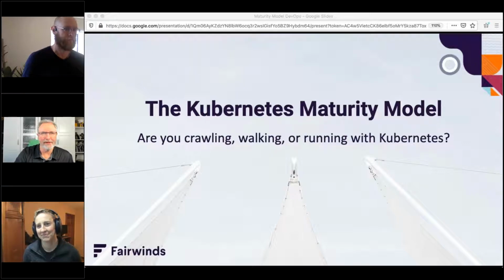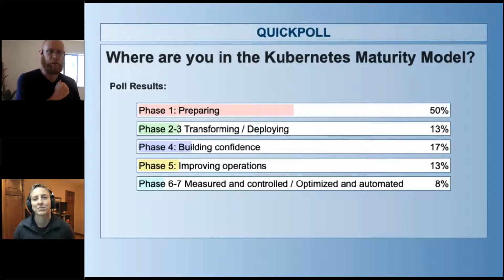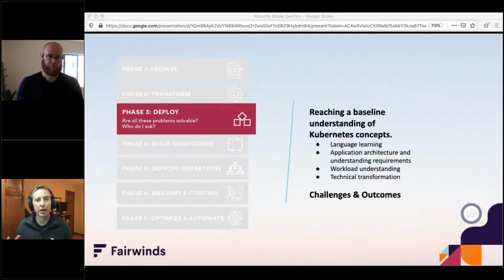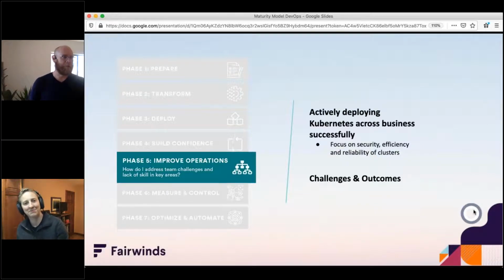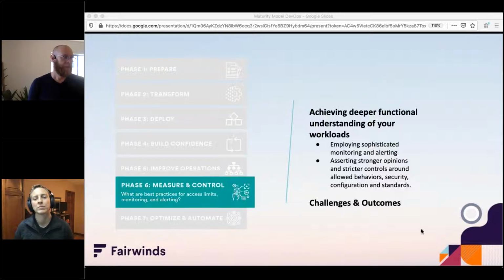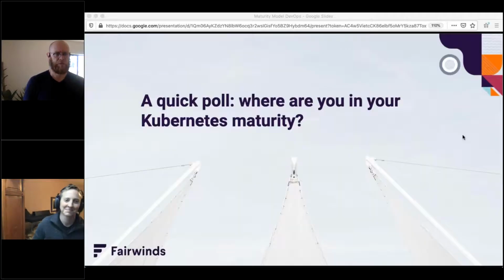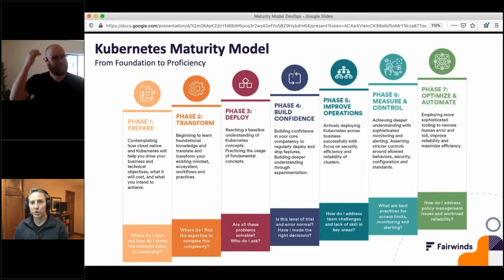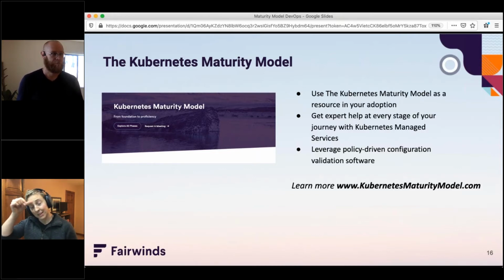The Kubernetes Maturity Model Are You Crawling, Walking or Running With Kubernetes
Kubernetes offers many benefits, but it is also complex to adopt. The Kubernetes Maturity Model has been developed to help teams, whether they are new to Kubernetes or have already deployed, identify where they are in their journey to cloud native. It’s an important tool that helps users self-identify what stage they are in, understand gaps in their environment and offer insights into enhancing and improving Kubernetes.

Sarah Zelechoski, VP of Engineering and Kendall Miller, President of Fairwinds provide an overview of the Kubernetes Maturity Model and discuss each stage.

Attend this webinar to learn:

A snapshot into each stage and the steps you should be undertaking
Perception vs. reality: telling the difference between vendor hype and the real world
How to set Kubernetes milestones
The Kubernetes Maturity Model should be used as a tool to help you understand where you need to focus attention, or require help, during your journey to cloud native.